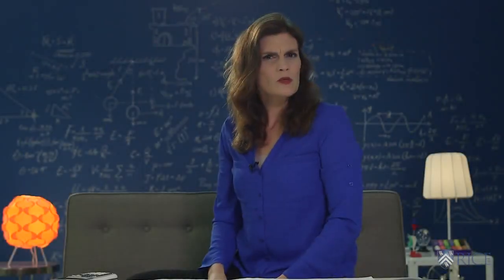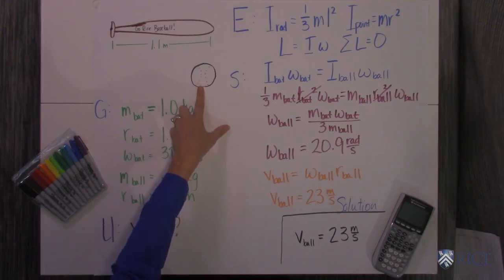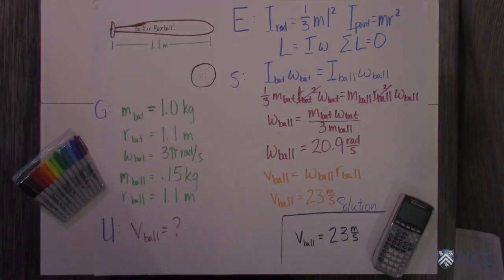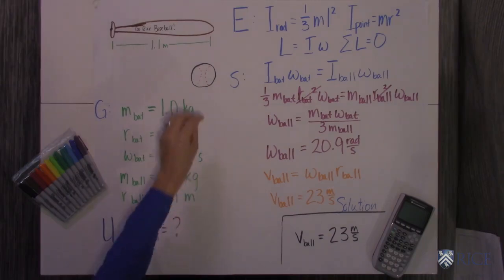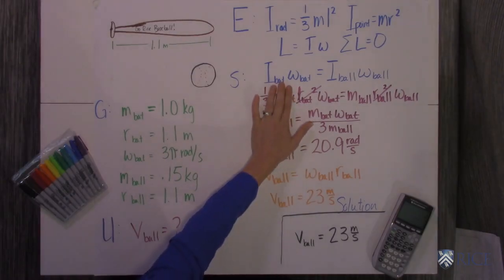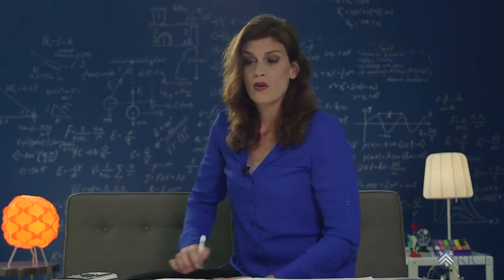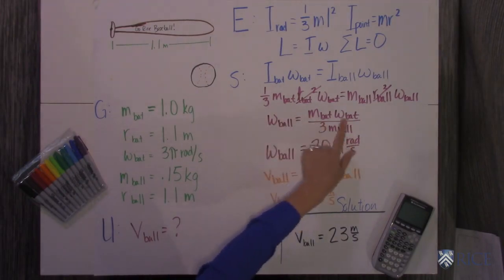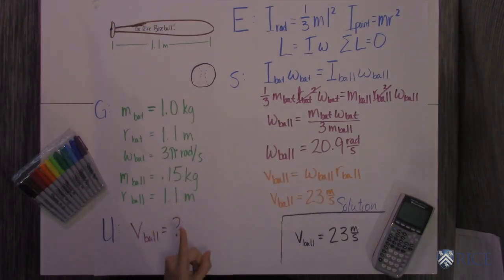OpenStax AP Physics Chapter 10.5: Angular Momentum and Its Conservation, Exercise #20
This Problem Solution Video corresponds to Exercise #20 in Section 10.5 in OpenStax College Physics for AP® Courses.